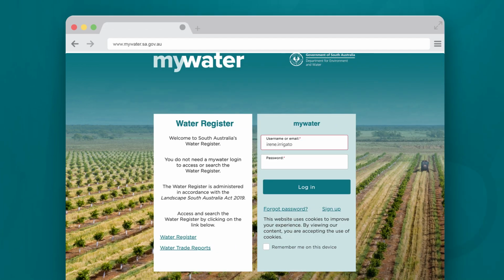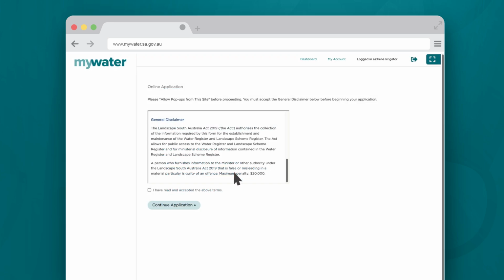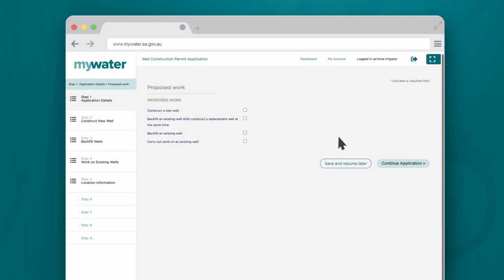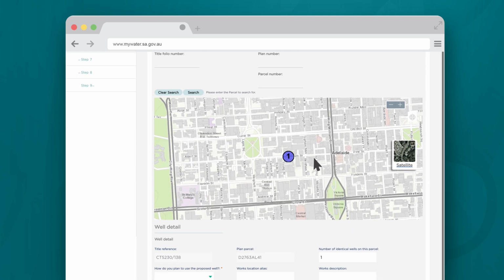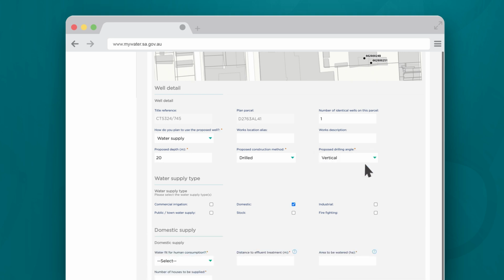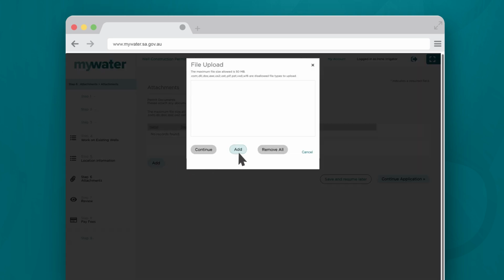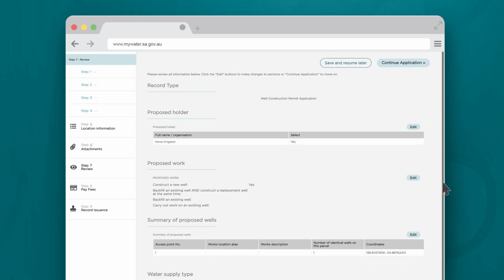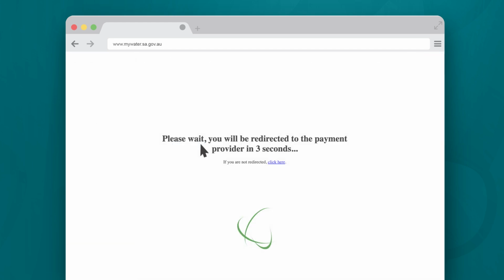Apply for a Well Construction Permit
Do you need a Well Construction Permit?

You need a permit for:
drilling, plugging, backfilling or sealing of a well
repairing, replacing or altering the casing, lining or screening of a well.